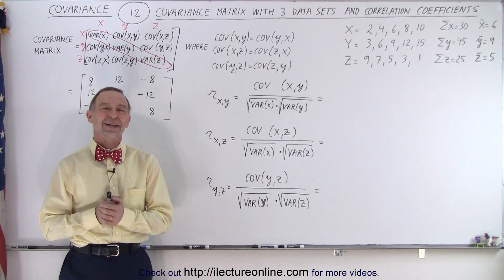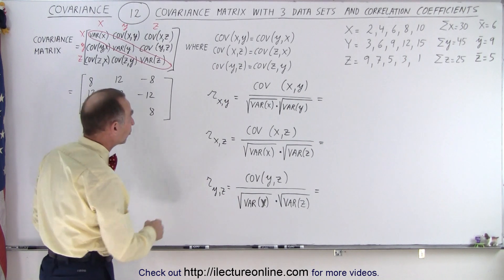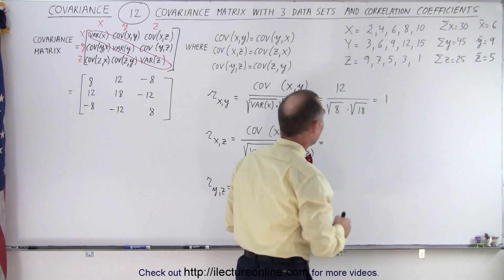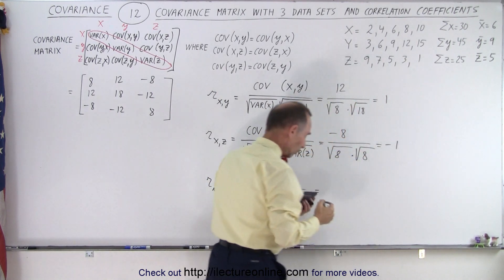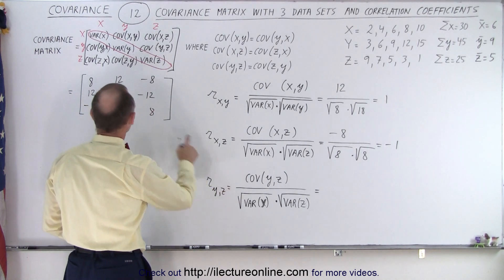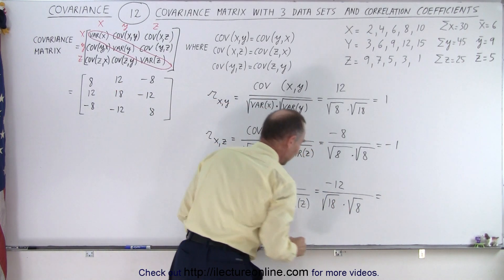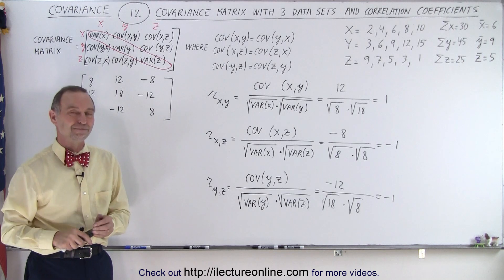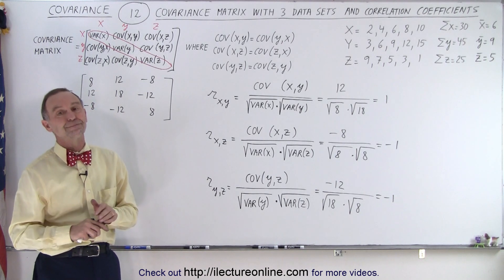Covariance (12 of 17) Covariance Matrix wth 3 Data Sets and Correlation Coefficients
We will find the correlation coefficients of the 3 data sets form the previous 2 videos.